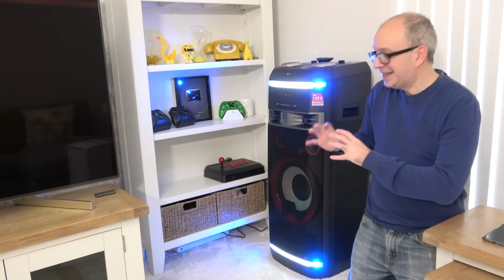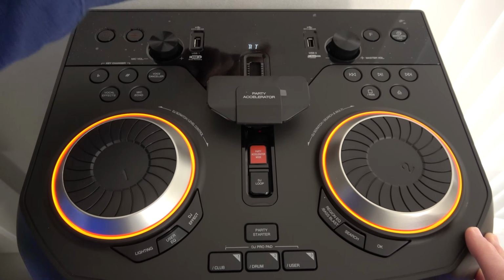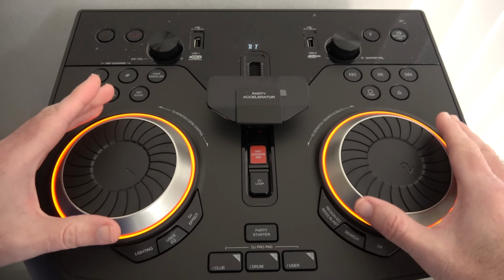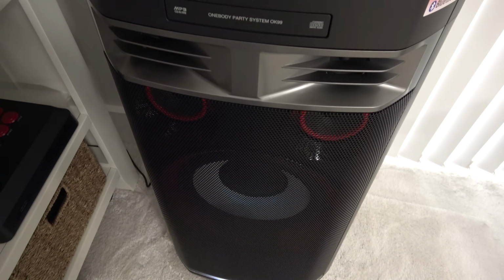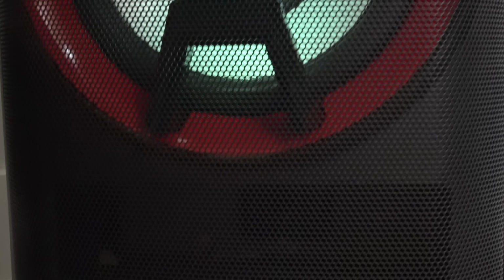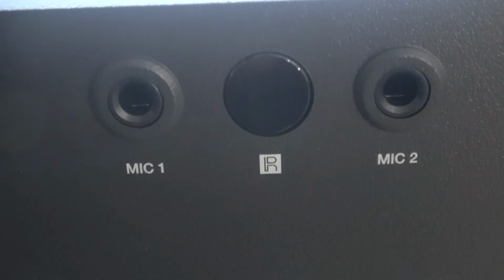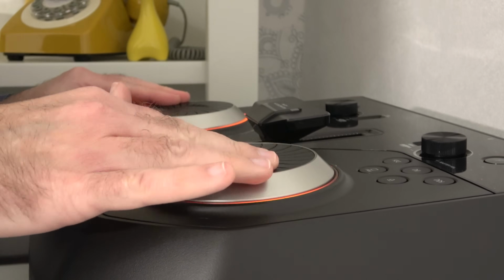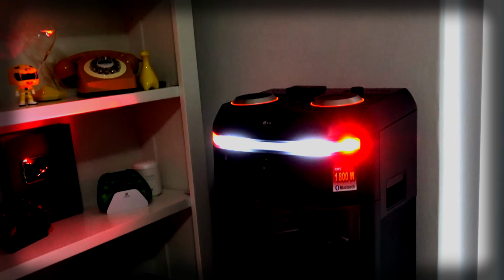LG OK99 XBOOM 1800W Home Entertainment System Review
Get this product here
UK (soon)

Combining a booming 1800 watts of power with LED Party Lighting, the party-ready OK99 all-in-one entertainment system is a smart choice for any celebration.

If you like what Geekanoids does … feel free to support